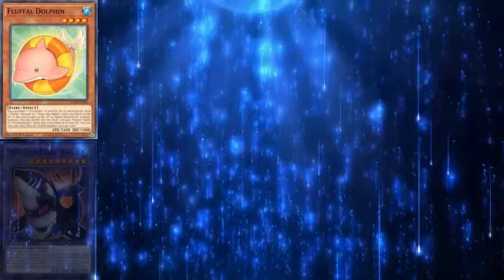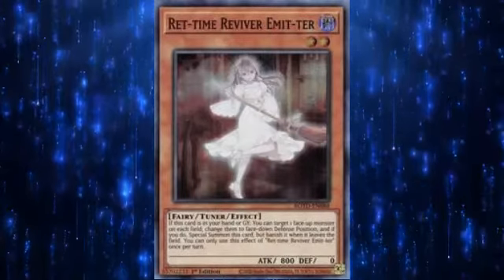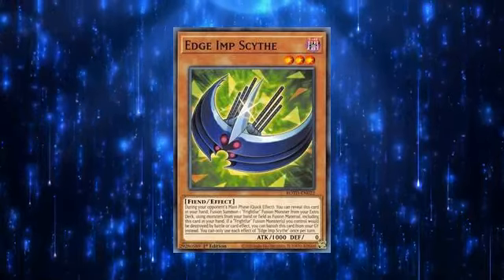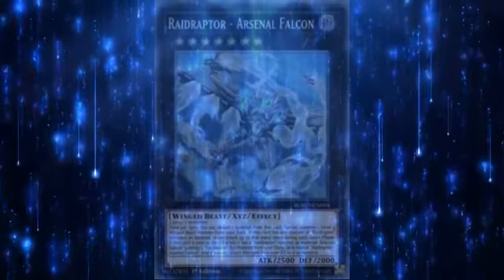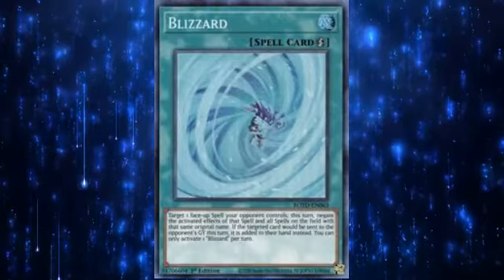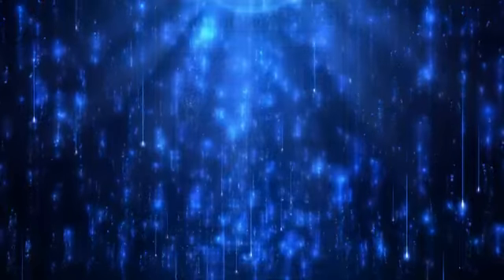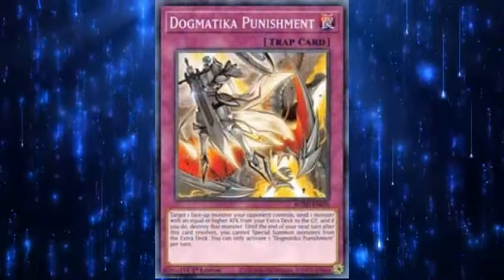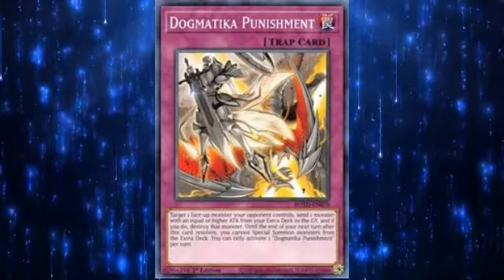Top 10 Commons & Super Rares from Rise of the Duelist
Discussing my top 10 favorite commons and supers from ROTD!